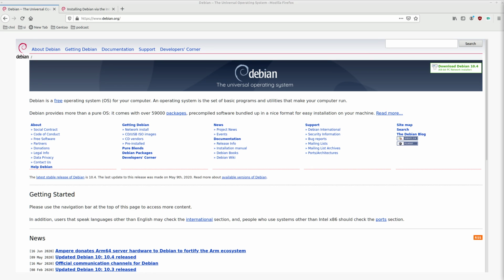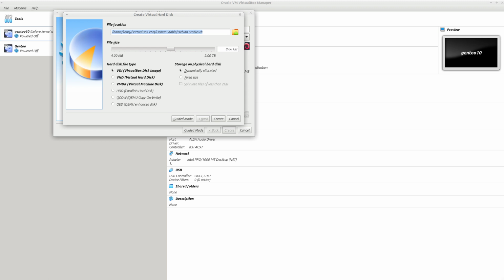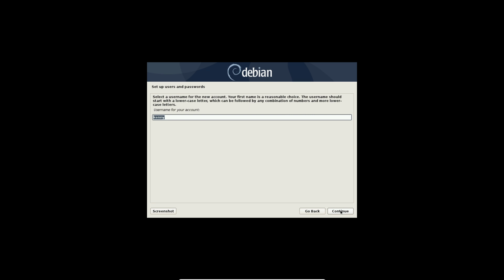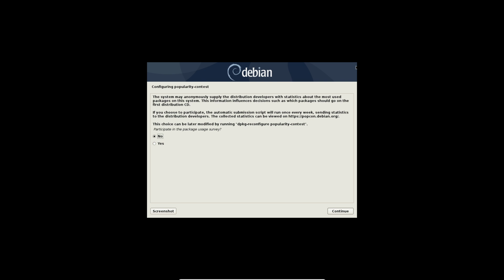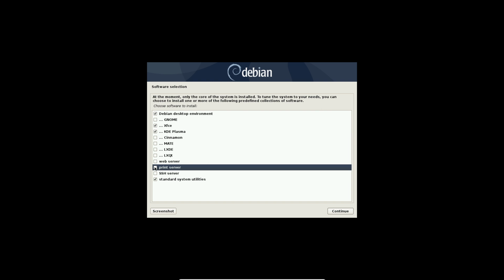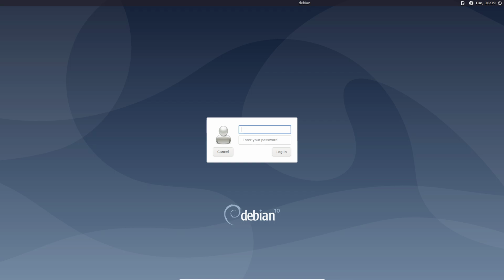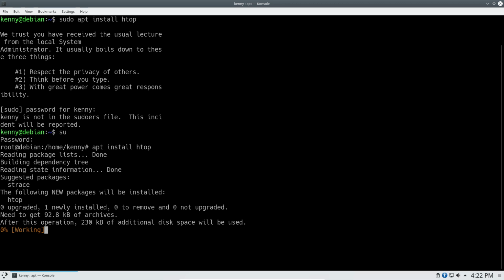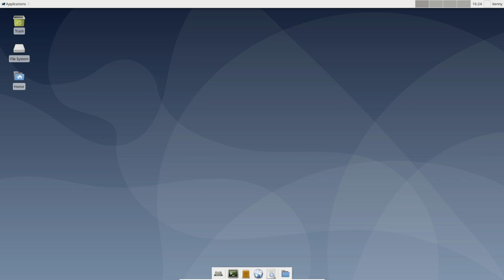Debian Stable 10.4 Buster - The Grandaddy of many distros (installation and review)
In this video I do a review of Debian 10.4 Codenamed buster.  not too many people talk about Debian, but this distro, but Debian is what other more popular distros, like Ubuntu, Pure OS, and Kali Linux are based on.  Debian is regarded by many people as the most stable Linux distribution of them all, so if stability is really what you're looking for, and you don't mind a slightly older kernel or outdated packages, then Debian is for you!

Dash
Xh9PXPEy5RoLJgFDGYCDjrbXdjshMaYerz

Zcash
t1aWtU5SBpxuUWBSwDKy4gTkT2T1ZwtFvrr

Chainlink
0x0f7f21D267d2C9dbae17fd8c20012eFEA3678F14

Bitcoin Cash
qz2st00dtu9e79zrq5wshsgaxsjw299n7c69th8ryp

Etherum Classic
0xeA641e59913960f578ad39A6B4d02051A5556BfC

USD Coin
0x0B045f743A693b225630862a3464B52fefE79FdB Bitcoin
bc1qyj5p6hzqkautq4d3zgzwfllm7xv9wjeqkv857z

Ethereum
0x35B505EB5b717D11c28D163fb1412C3344c7684d

Litecoin
LQviuYVbvJs1jCSiEDwWAarycA4xsqJo7D

DOGE
D7MPGcUT4sXkGroGbs4QVQGyXqXd6QfmXF